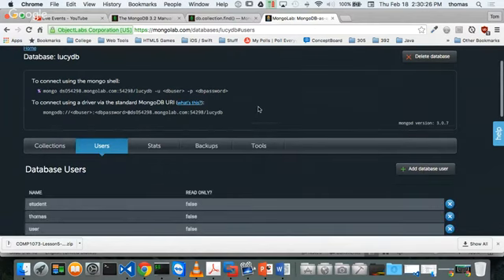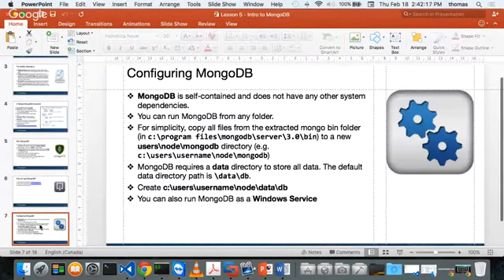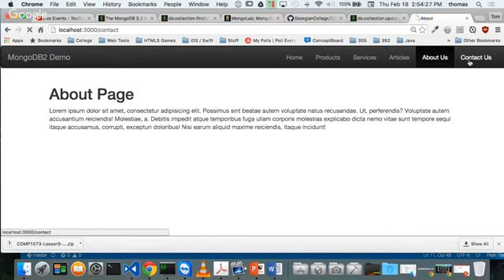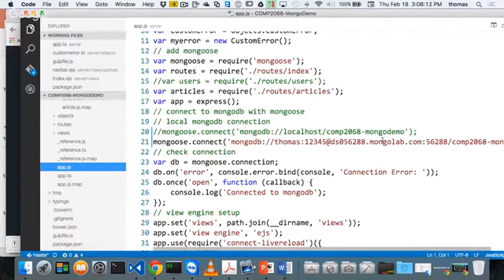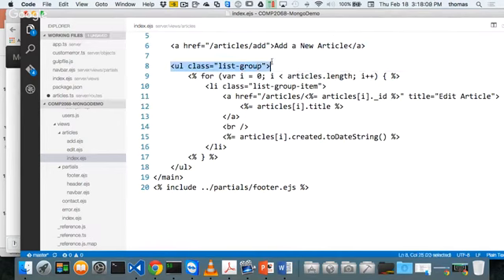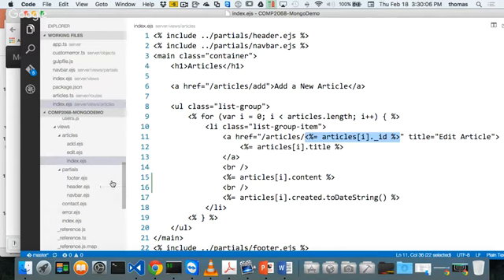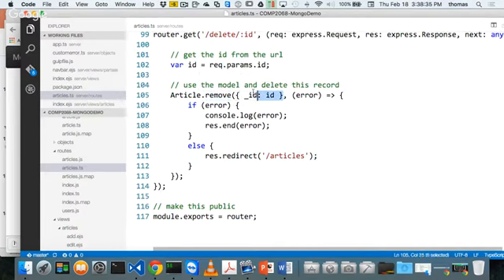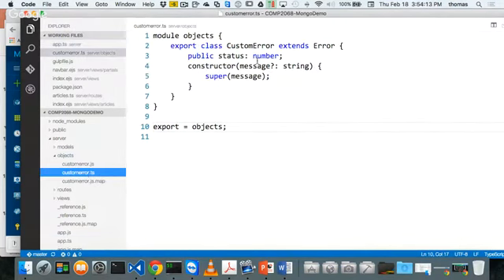COMP2068 - W2016 - Lesson 6 - Part 2 - Broadcast